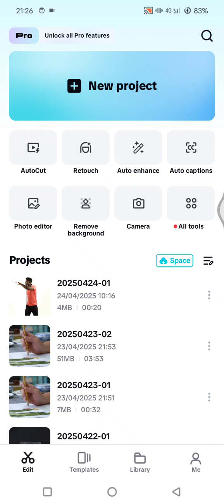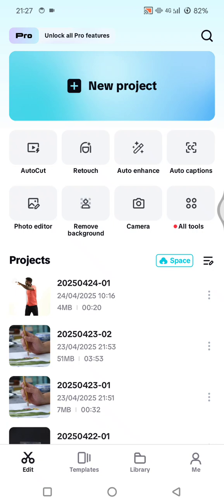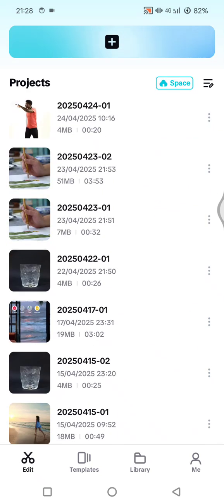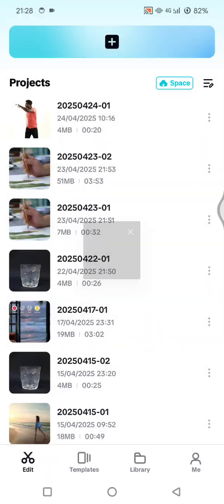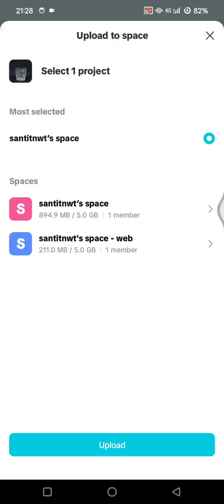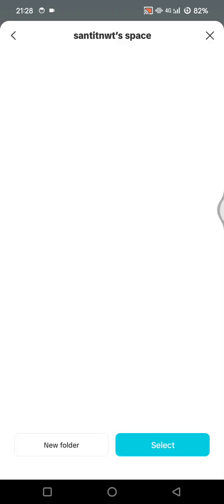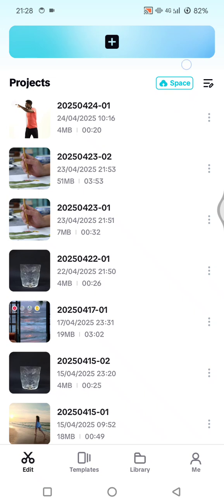💥 EXPERT: How to Sync CapCut Phone to PC | 2025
Want to edit like a pro across devices? 🎬 In this 2025 CapCut expert guide, I’ll show you exactly how to sync your CapCut projects between your phone and PC — so you can start editing on mobile and finish flawlessly on desktop!